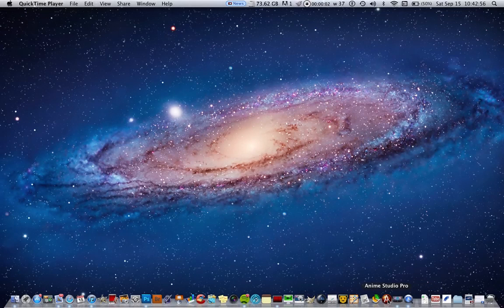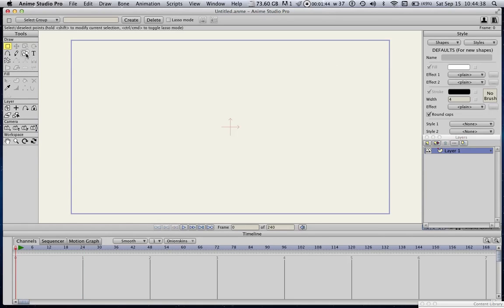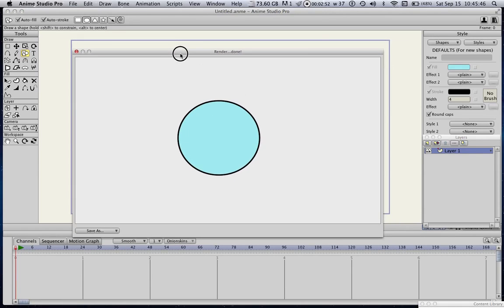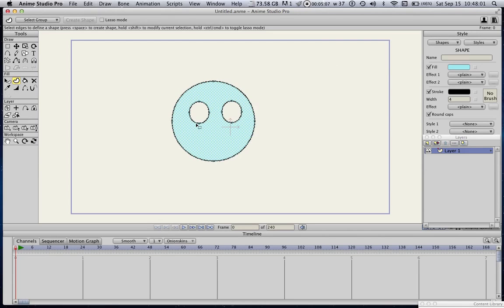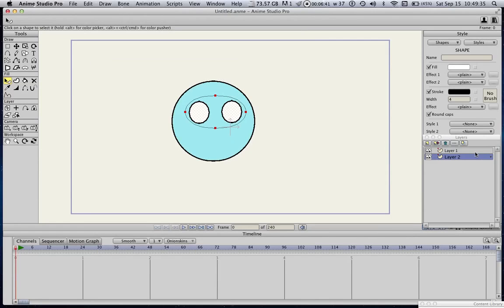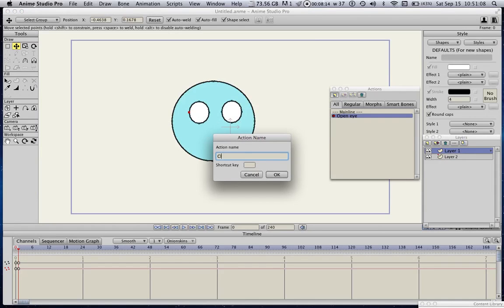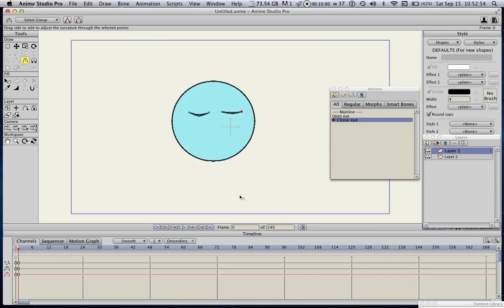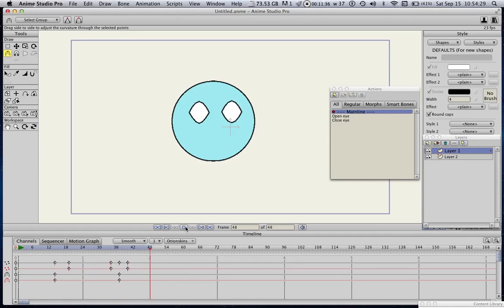Tutorial - Anime Studio Pro 9 - Intro - "English"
Anime Studio Pro tutorial